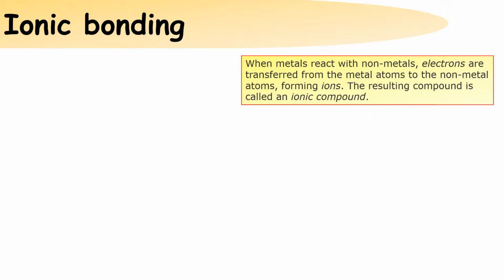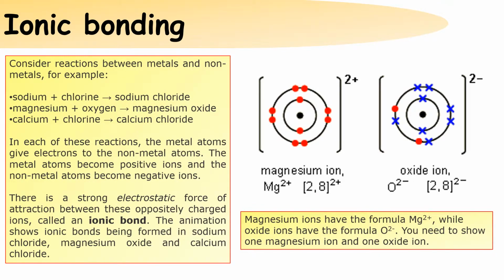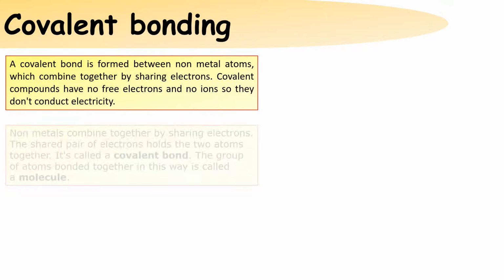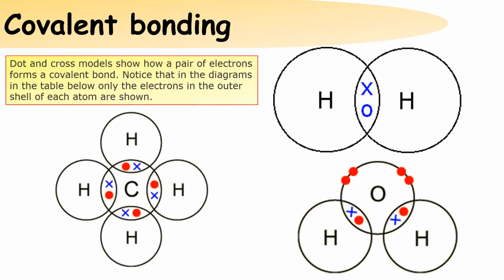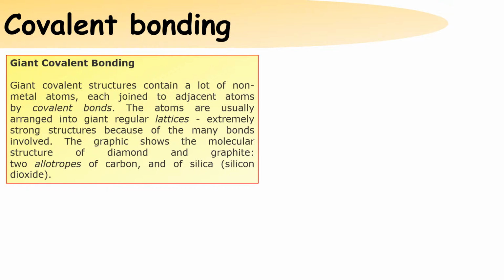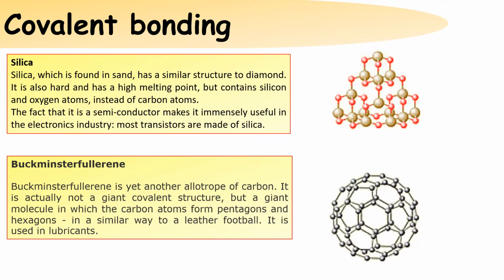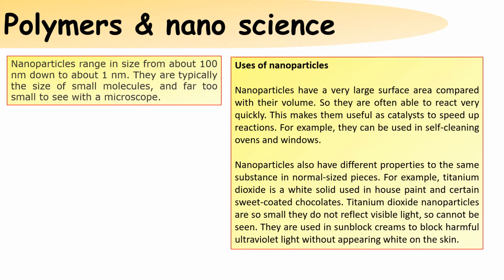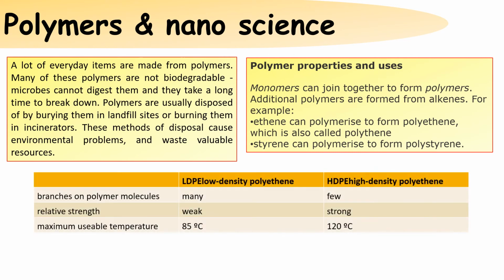GCSE Science Additional Chemistry Revision Crash Course on Bonding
This video covers the key points that you need to include when answering exam questions on bonding in the Additional Chemistry exam.